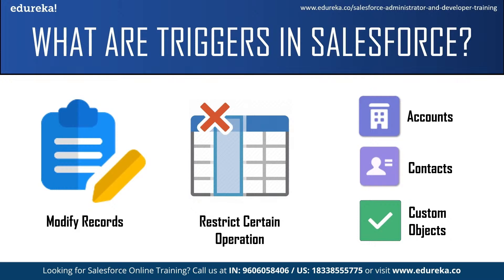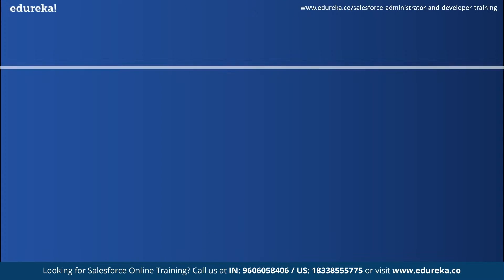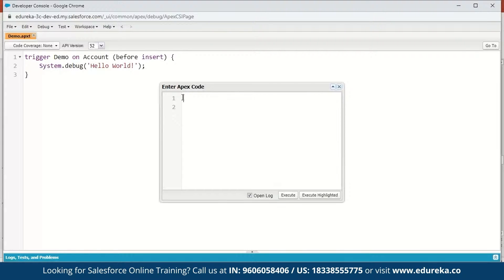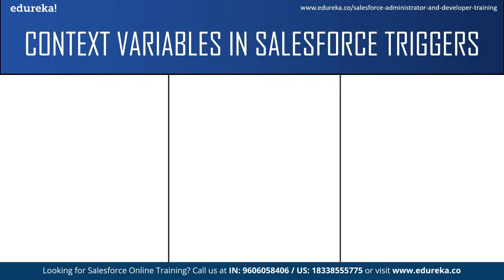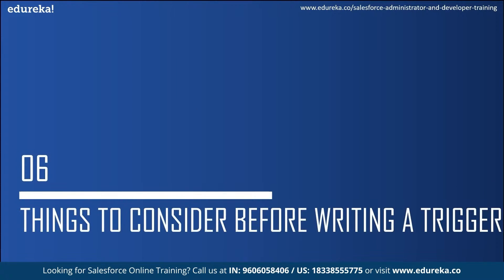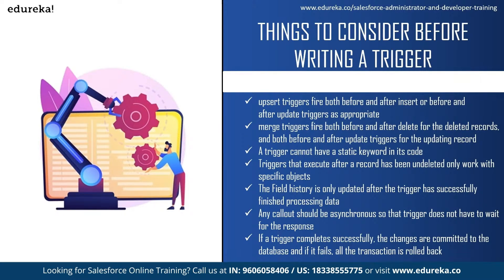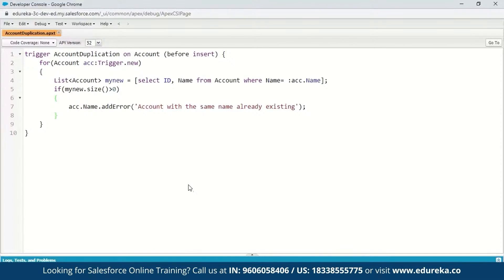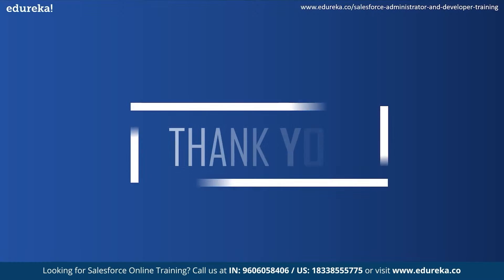Triggers in Salesforce | Salesforce Apex Triggers | Edureka | Salesforce Rewind - 2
This "Triggers in Salesforce" video by Edureka will help you understand what exactly is triggers in salesforce and how it can be helpful. It will talk about the types of triggers you can create, salesforce trigger events and even demonstrate how to create a trigger in salesforce.
00:00:00 Introduction
00:00:18 Agenda
00:00:47 What are triggers in salesforce?
00:01:58 Types of triggers in salesforce
00:02:46 Trigger events in salesforce
00:03:45 Syntax for writing a trigger
00:05:51 Context variables in salesforce triggers
00:08:45 Things to consider before writing a trigger
00:10:34 Demo: Creating a trigger in salesforce

image.png  image.png   How it Works?

1. There will be 14 instructor-led interactive online sessions of 3 hours and 20 sessions of 2 hours for weekend and weekday batches respectively
2. We have a 24x7 One-on-One LIVE Technical Support to help you with any problems you might face or any clarifications you may require during the course.
3. You will get Lifetime Access to the recordings in the LMS.
4. At the end of the training you will have to complete the project based on which we will provide you a Verifiable Certificate!

image.png  image.png   About the Course

1. Siebel and other CRM products professionals
2. Experienced professionals who are looking to have an exciting career in the leading Cloud Computing platform
3. Functional consultants who are looking to switch to salesforce
4. Freshers who are looking to get a jump start to their careers in Cloud computing
5. Lateral developers who have worked in Java, mainframe and C# and are looking for a boost to their career from legacy platform